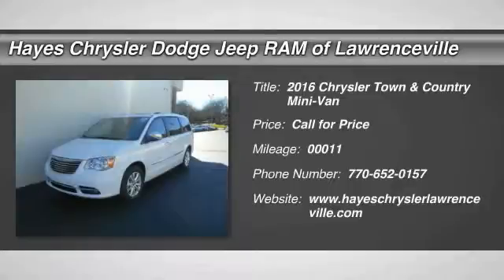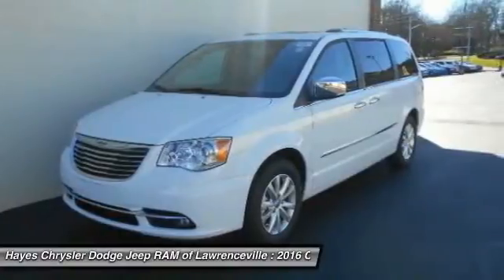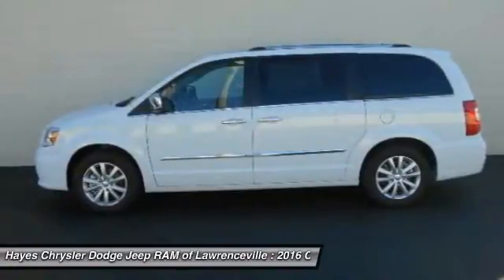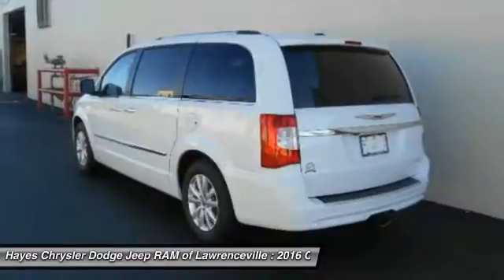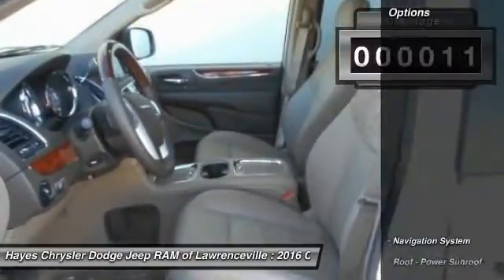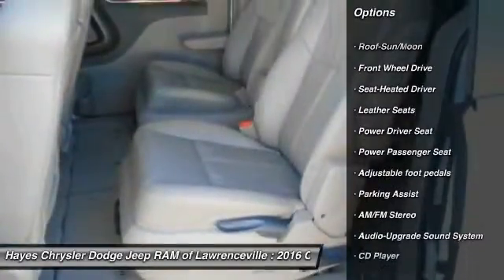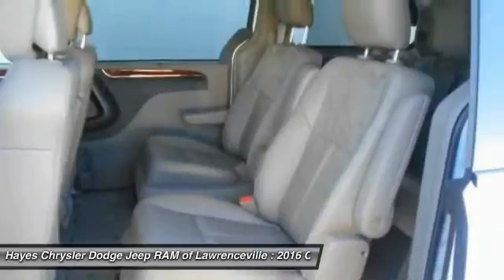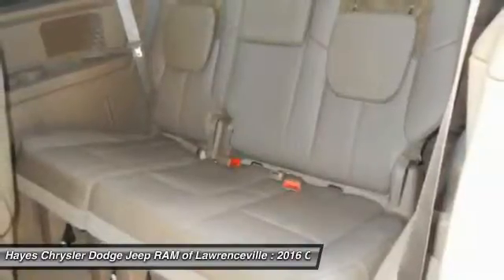2016 Chrysler Town & Country Lawrenceville GA L632035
2016 Chrysler Town & Country

Dk Frost Bge/Med Bge Lthr. Nav! Talk about a deal! brbrThis good-looking 2016 Chrysler Town & Country is the rare family vehicle you have been looking to get your hands on. Remarkable performance with exceptionally good fuel economy. brbrGeorgia's Dealer Rater Dealer of the Year for 3 years in a row. 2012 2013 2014.  For Over 40 years and 3 generations our motto is and will always be Welcome to the Family***Hayes in Lawrenceville!